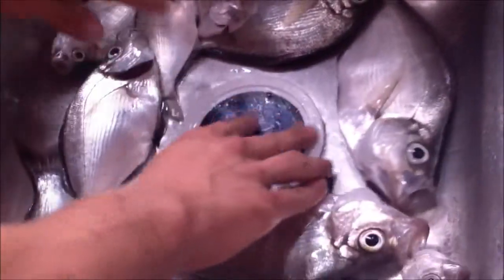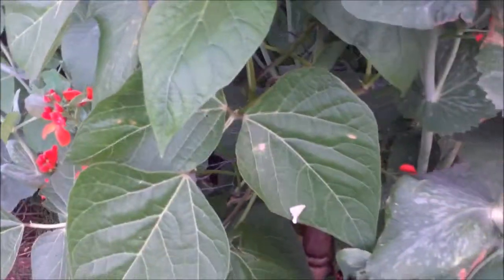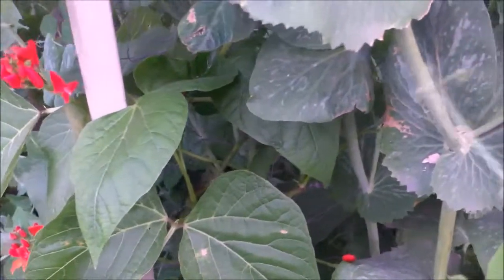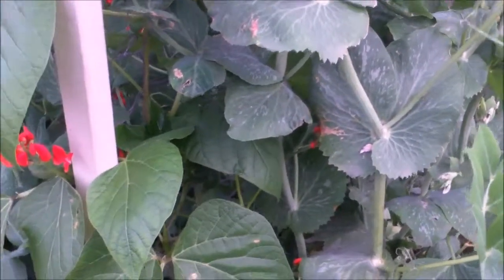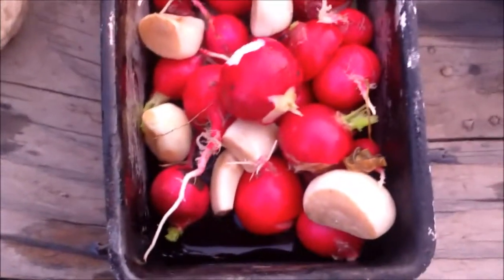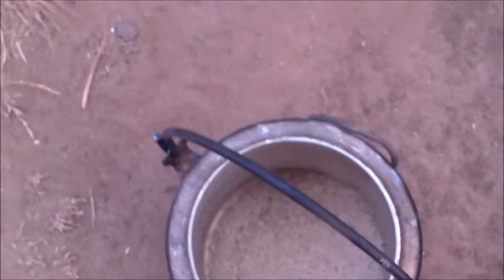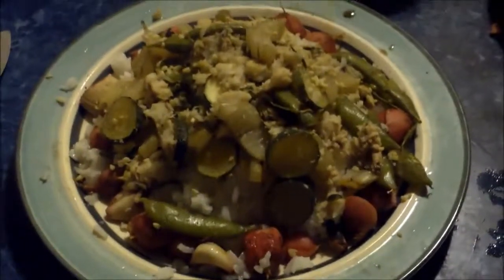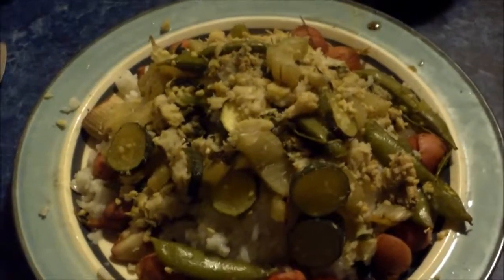My 18 Dinner of nothing but my garden (living off my garden day 18)